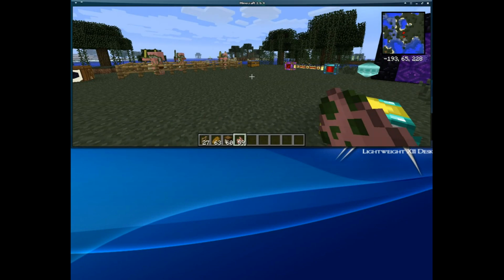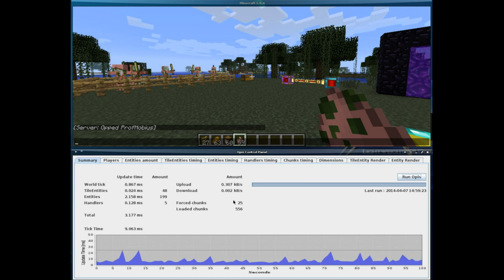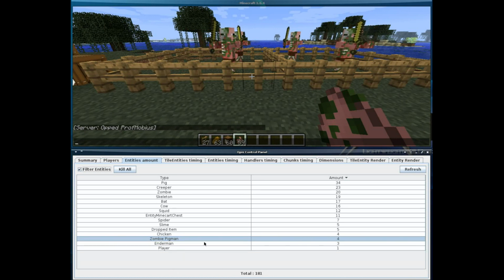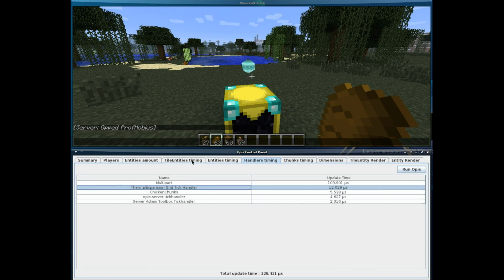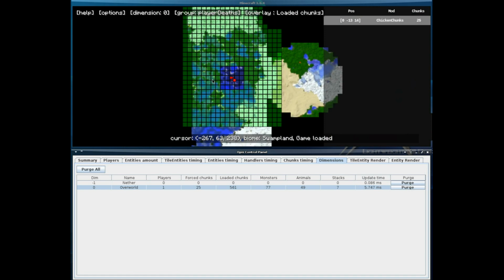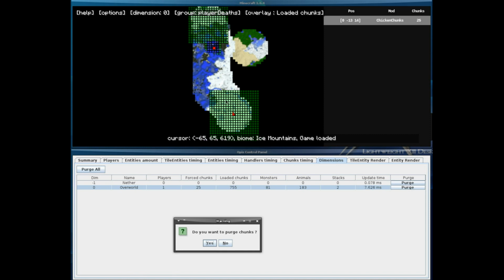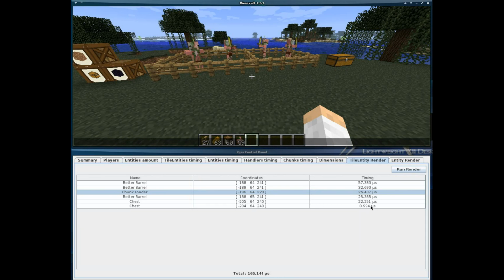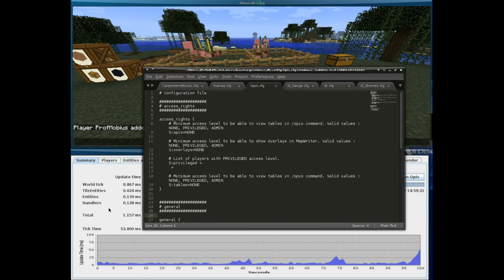Opis 1.2.1 : Review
Demonstration of the new 1.2.1 version of Opis.

Cheers !